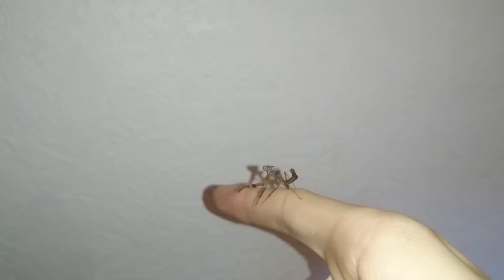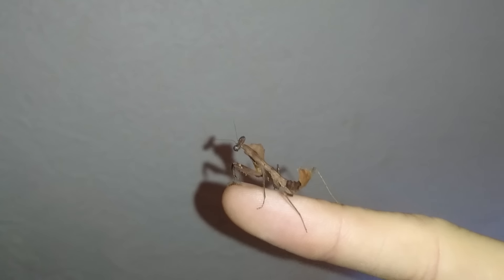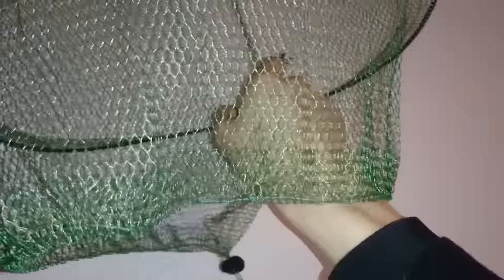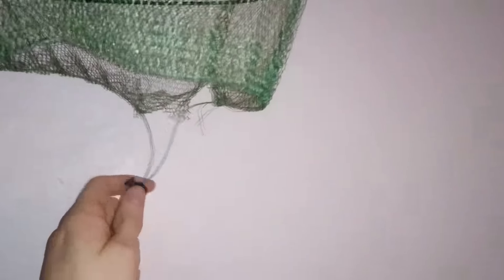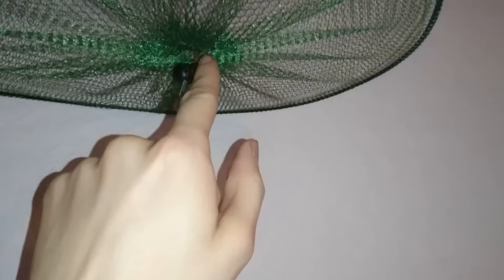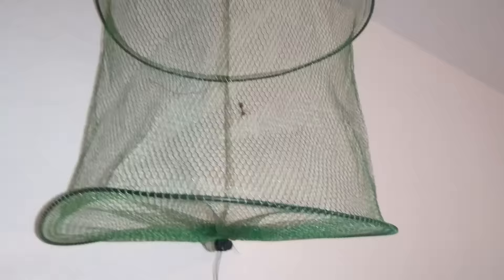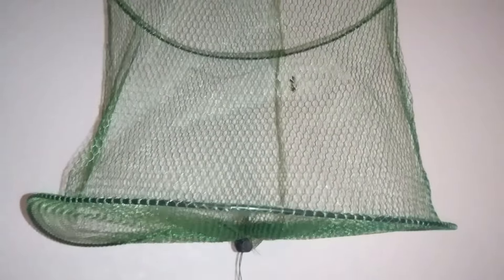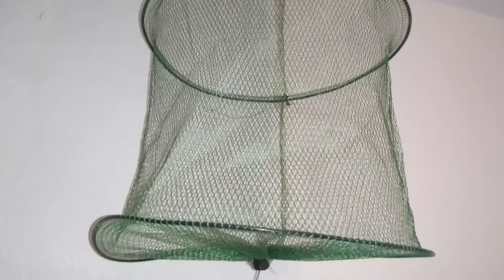Deroplatys desiccata (Dead Leaf Mantis) rehousing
This is my Deroplatys desiccata Dead Leaf Mantis. The enclosure is a simple bug net enclosure that can be purchased online, they don't cost much either.

As always, I appreciate you taking the time to watch my content.

Fancy a game? My XBL GT is TarantulaDan